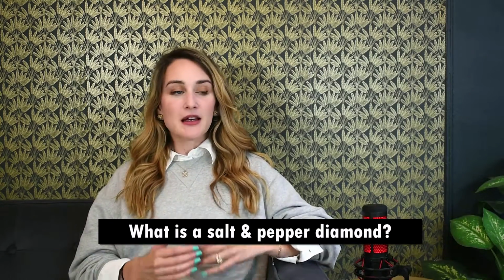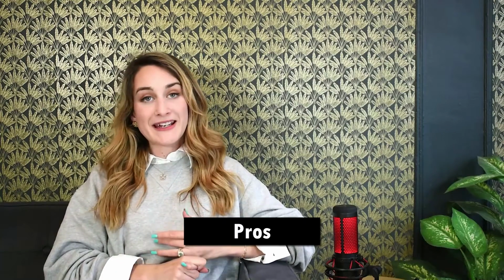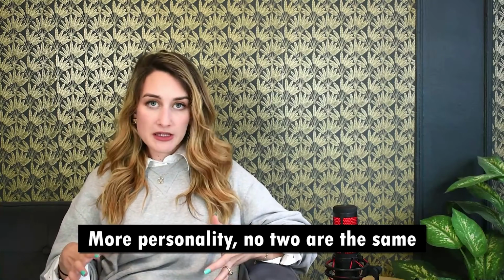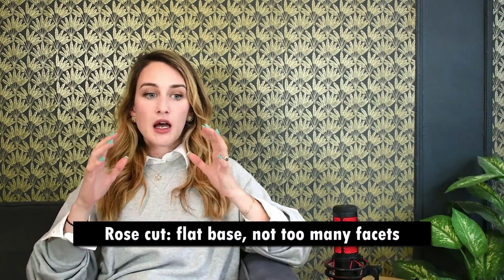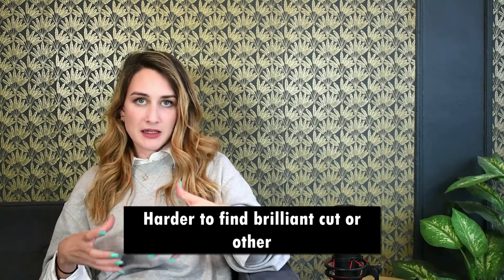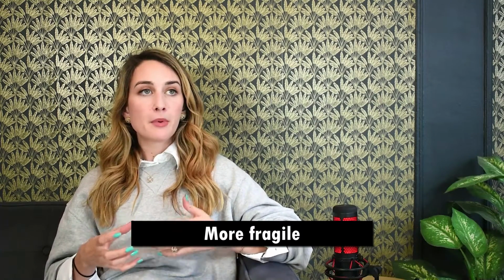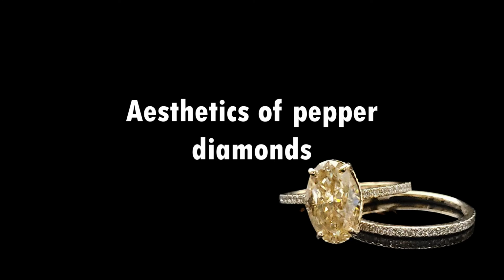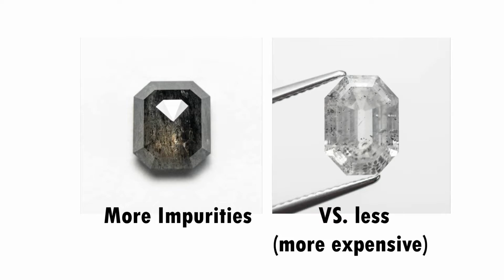Salt and Pepper Diamonds, What Are They & The Pros & Cons For Engagement Rings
💍 Are Salt & Pepper Diamonds Right for You? | Pros, Cons, and Honest Breakdown
Hey everyone! I’m Dominic Flux, a custom jewelry designer, and in today’s video, we’re diving deep into one of the most unique and increasingly popular choices for engagement rings: salt and pepper diamonds.

These diamonds are full of character, each with a one-of-a-kind look due to natural inclusions. But are they the right choice for your ring? Let’s talk pros and cons, pricing, durability, cut styles like rose cut, and how they compare to traditional colorless diamonds.

Whether you're shopping for an alternative engagement ring, looking for ethical or budget-friendly options, or simply curious about what makes salt and pepper diamonds so special, this video is for you.

🔎 What You’ll Learn in This Video:
-What are salt and pepper diamonds?
-Are they real and durable?
-Pros & cons for engagement rings
-Rose cut vs brilliant cut explained
-Why salt and pepper diamonds are more affordable
-Different base colors: grey, black, champagne & more
-Custom design options and aesthetic considerations

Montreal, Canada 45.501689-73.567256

Fine and Flux Jewelry is a jewelry brand that specializes in custom design and engagement rings.
We create all our jewelry videos to entertain and educate you so you have a better understanding on how it's made, how to make an educated purchase, and also what to look out for.
Do not try anything you see in these videos at home.
For more information or to book an online appointment please write to us at and we will be happy to get back to you quickly.